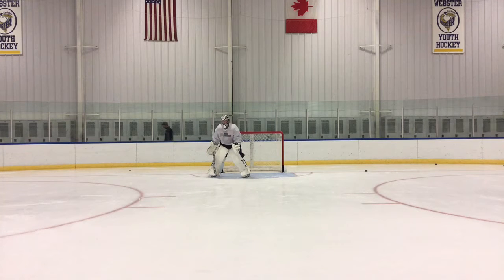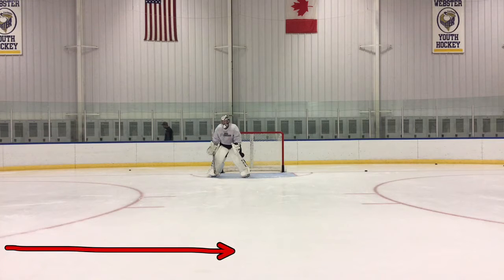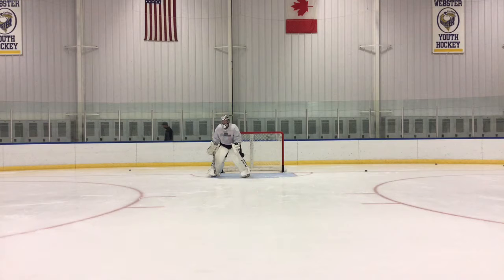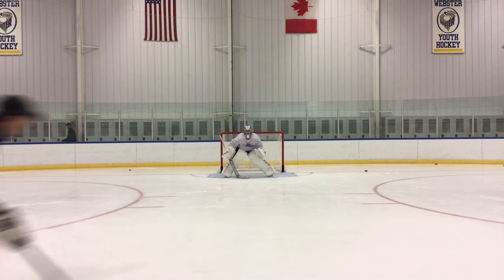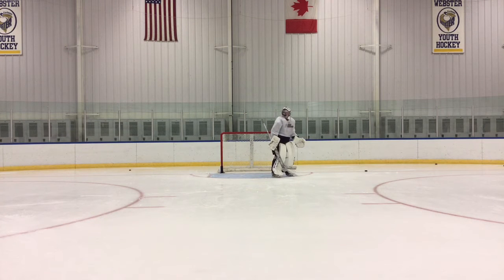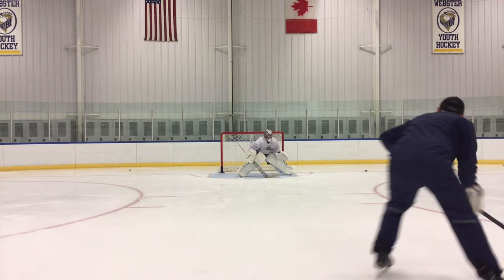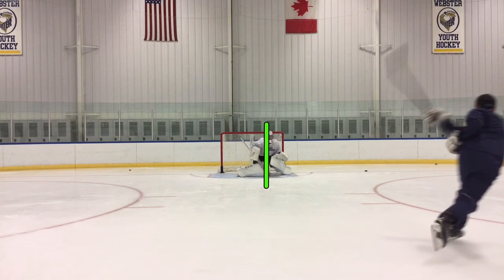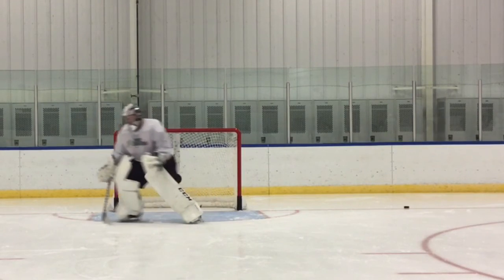Janosz Goaltending Camp: Day 4 (Point Shots)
August 2018, 4 day camp , Rochester, NY
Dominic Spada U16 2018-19